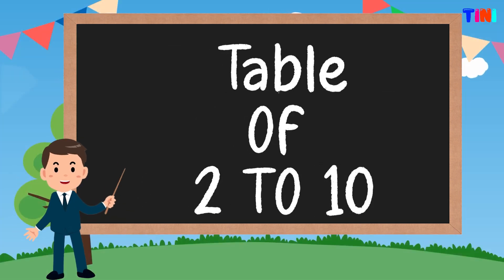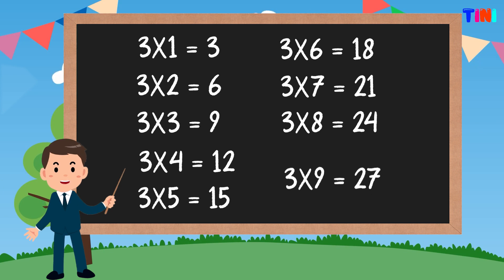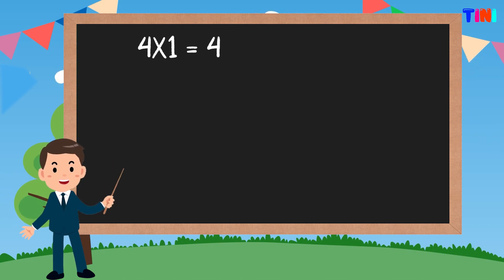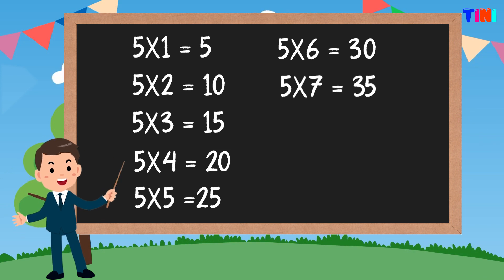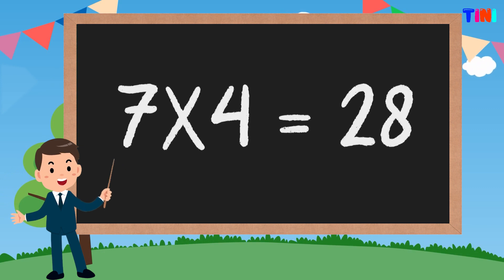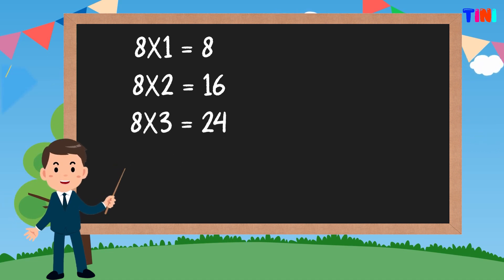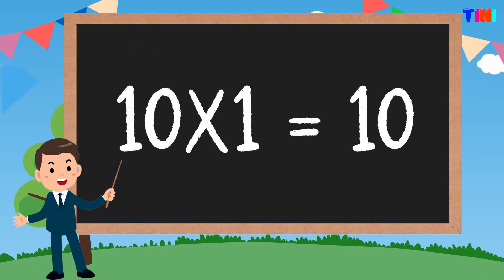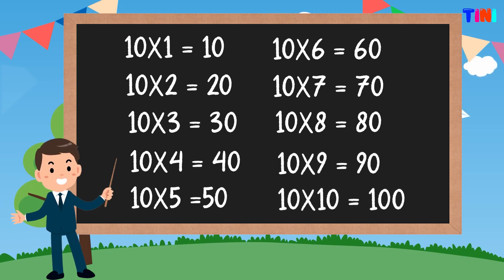Multiplication tables for children 2 to 10 | Table 2 to 10 | Learn multiplication 2 to 10 for kids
Multiplication tables for children 2 to 10 | Table 2 to 10 | Learn multiplication 2 to 10 for kids learnwithtini @learnwithtini
Learn "Table of Two to Ten (2 to 10)" in a very interesting and easy way.
Learn Multiplication Tables 2 to 10 | Table 2 to 10 |  | Kiddo Study
Multiplication Table 2 to 10 (English Version)। Table of 2। 2 se 10 Tak Pahada English Mein! 2 से 10
Tables 2 to 10 | tables for kids|2 to 10 tables|2 to 10 tables in English | pahada 2 to 10
2 to 10 Multiplication, Table of 2 to 10 Multiplication Time of tables 2 to 20 - Maths Tables
Table of 2 to 10, Multiplication Table of 2 to 10, 2 se 10 tak table 2 se 10 ka pahada, Math table

We present to you a wide variety of Hindi & English nursery rhymes and many kids story, cartoon story, education story.